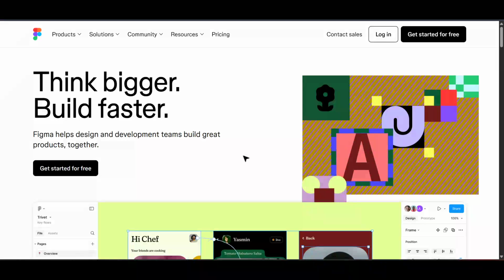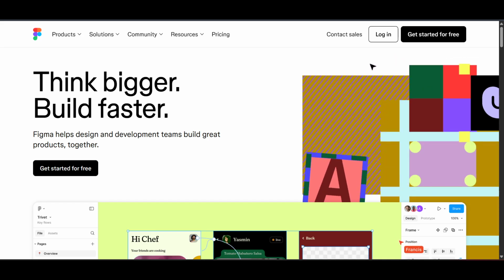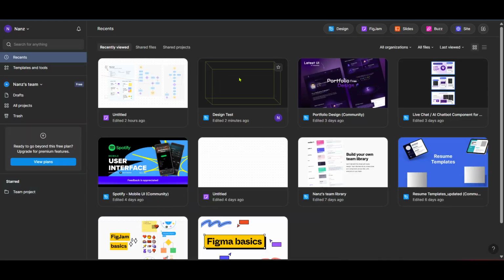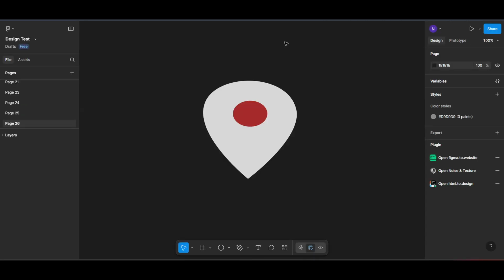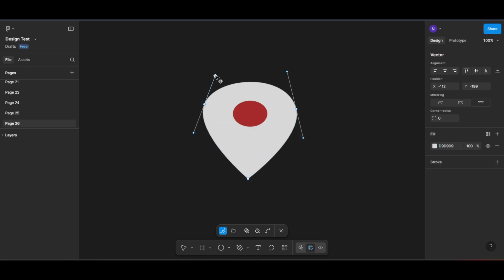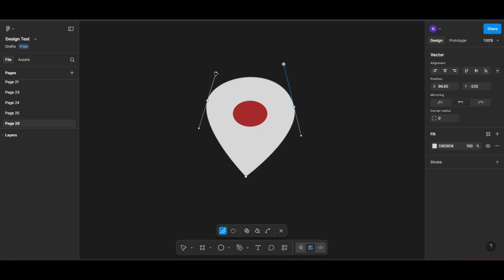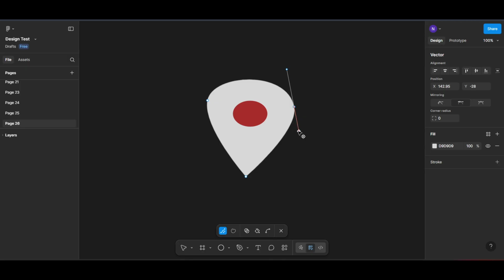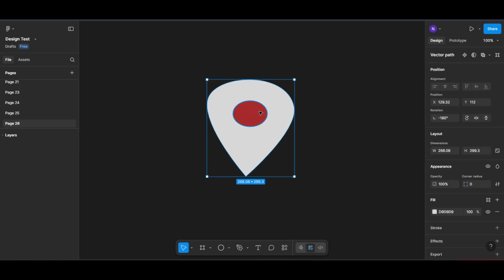How To Make A Location Pin Icon Using Figma {Easy} ! (Full 2025 Guide)